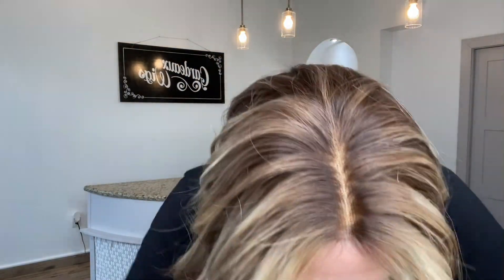#7652 GARDEAUX DELUXE (MEDIUM CAP)